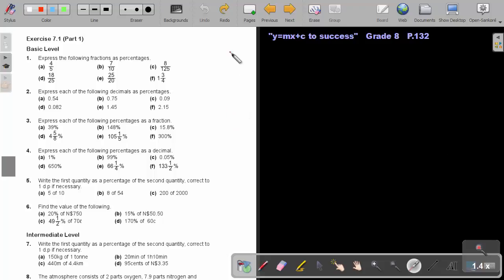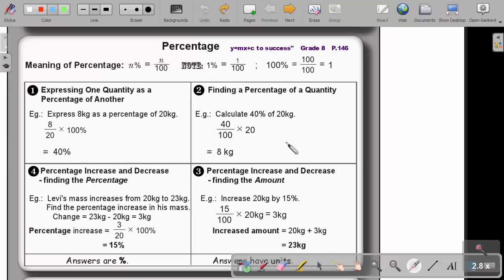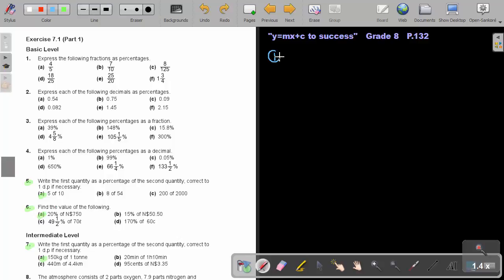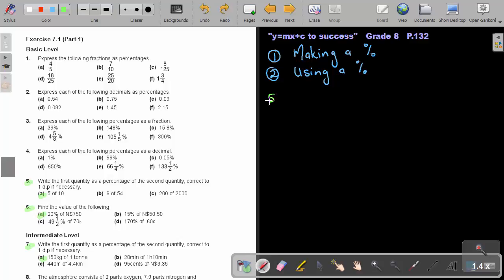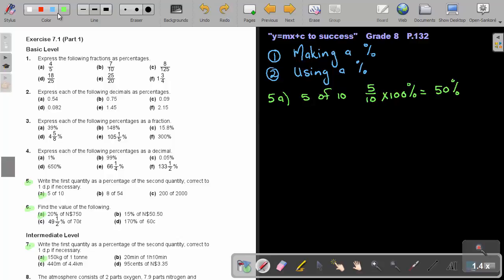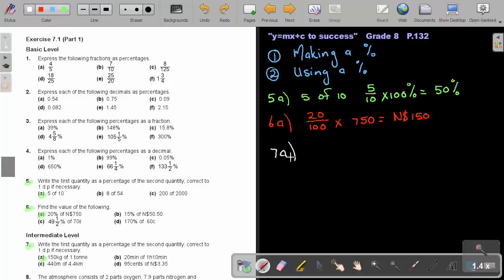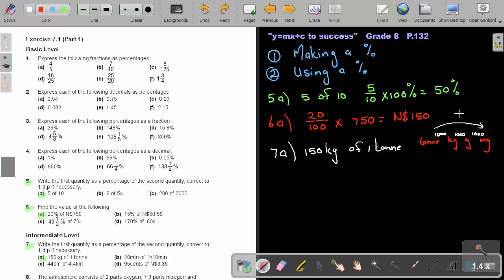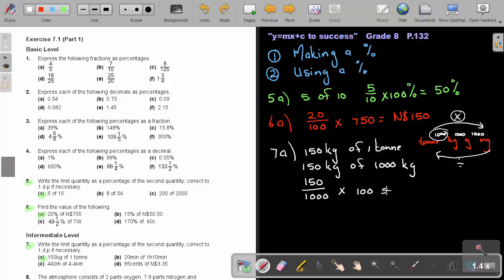7.5 Mixed percentage sums of 7.3 and 7.4 - Chapter 7 - part 5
Mixed percentage sums. This can be found in the Namibian grade 8 mathematics textbook "Y=mx+c to Success".